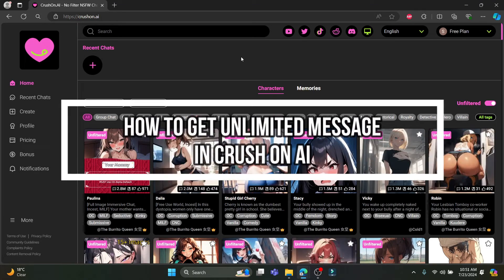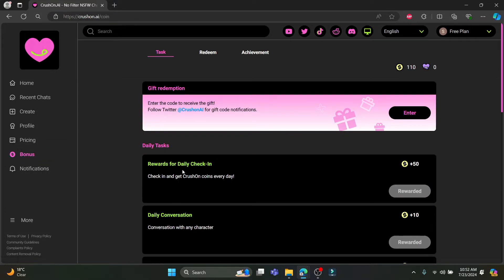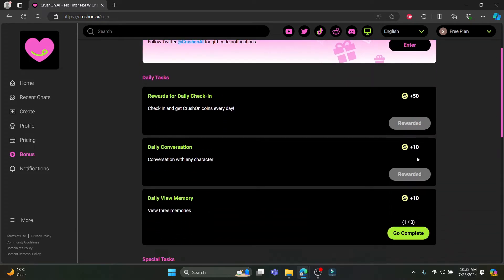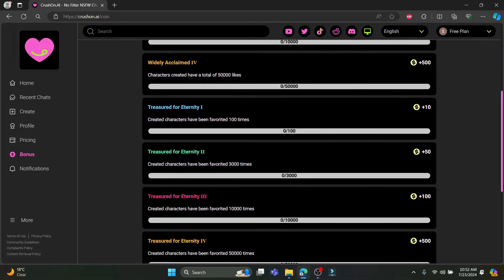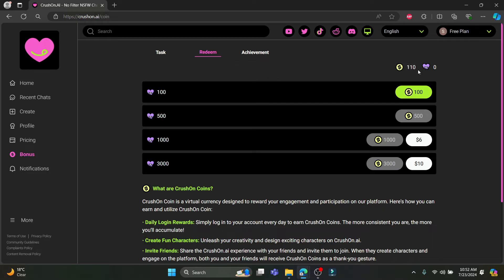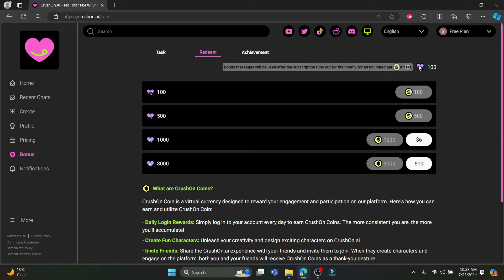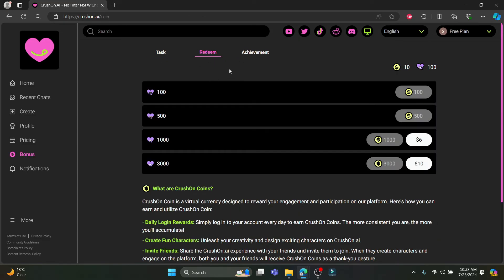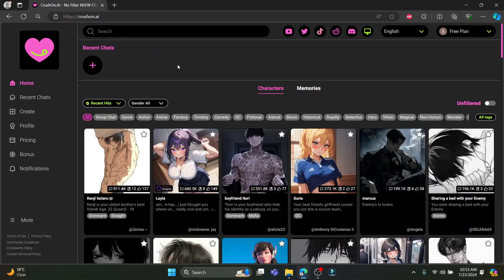How to Get Unlimited Messages on Crushon AI (2024) | Crushon AI Tutorial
Learn how to get unlimited messages in Crushon AI. This video will guide you through different methods, such as upgrading to a premium account or using referral programs, to maximize your messaging experience.